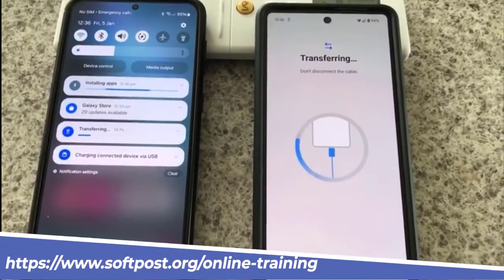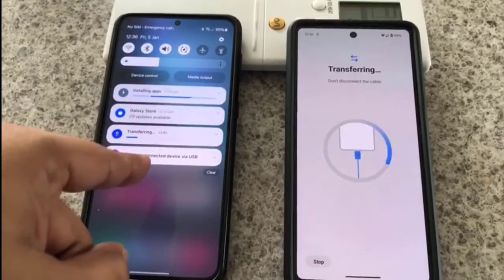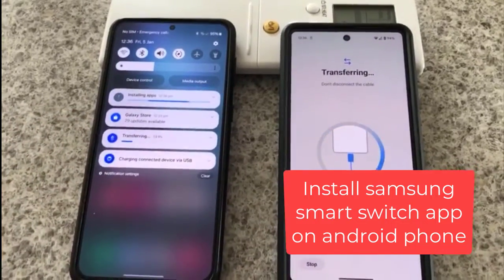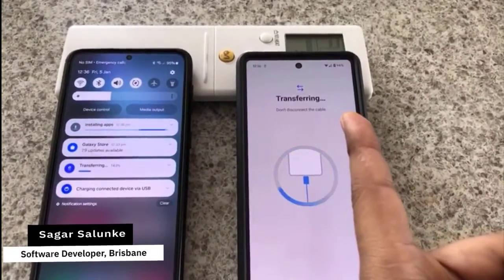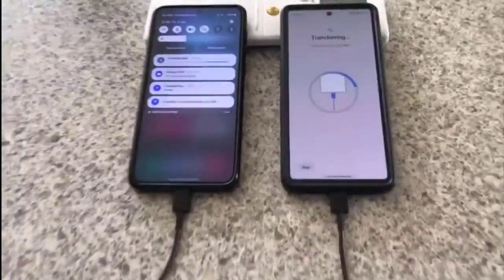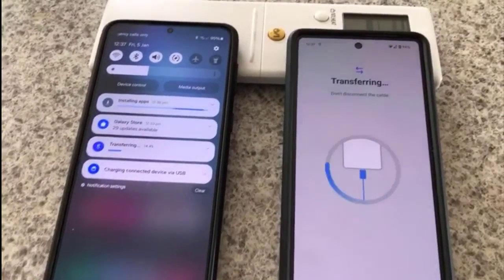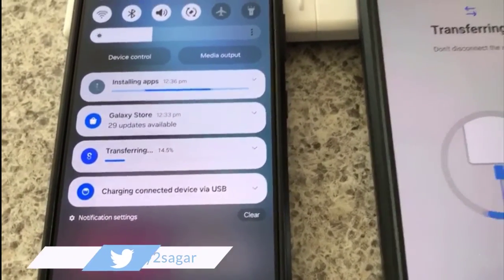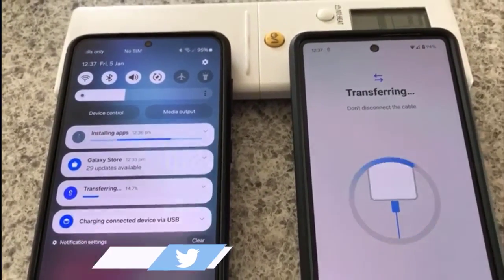Transfer data from pixel android phone to samsung phone via cable | samsung smart switch app